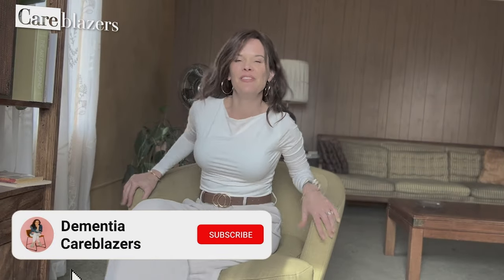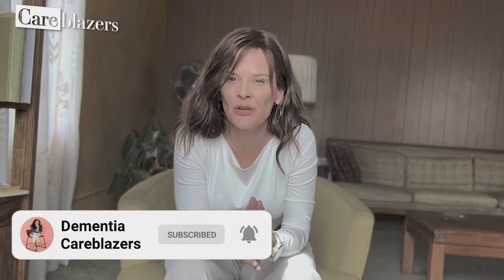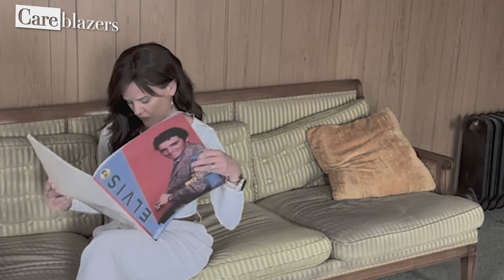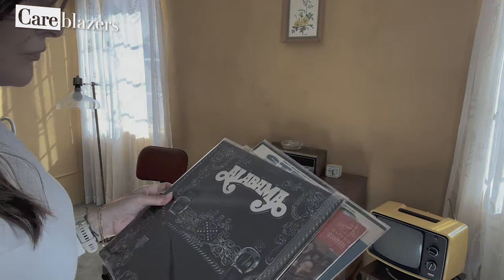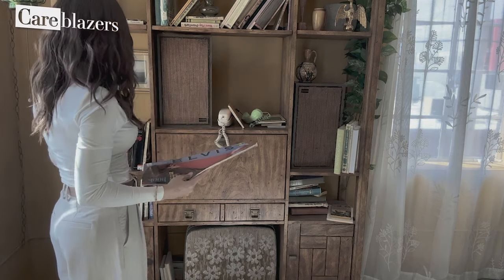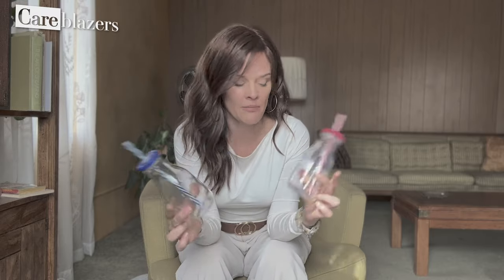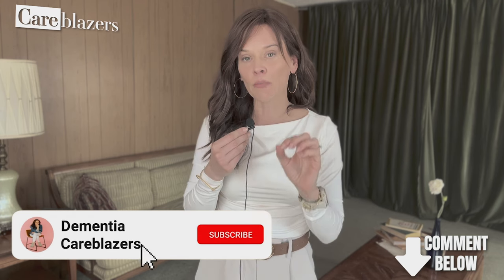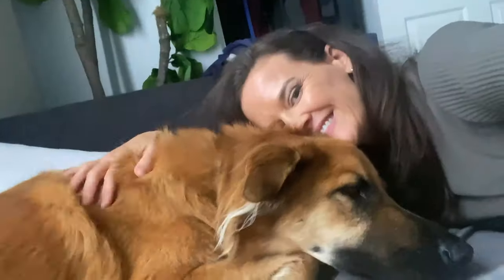Using Reminiscence Therapy To Help Dementia Patients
Discover the magic of reminiscence therapy for people living with dementia in this enlightening video! Explore simple and creative ways to reconnect your loved ones with their cherished past, providing comfort and joy in their present moments. Learn how reminiscence therapy can improve their quality of life, communication, and mood.

Join us as we delve into five easy and enjoyable activities to incorporate this therapy into your daily routine. Don't miss out on these heartwarming tips to create meaningful connections and enhance the well-being of those living with dementia.

It’s our mission to make dementia caregiving easier for families caring for a loved one with Alzheimer's disease, frontotemporal dementia, lewy body dementia, vascular dementia, or any other type of dementia. We believe that in order to create a more dementia friendly world, we must first create a caregiver friendly world. That's why we create free educational training videos like this one so that anyone with an internet connection can get access to dementia care information.

We have lot's of free resources and trainings.

Our Dementia Careblazer Survival Guide has been downloaded over 100,000 times by caregivers around the world.

✅ Stay up to date on all of our new dementia resources

In case you haven’t met me, my name is Natali Edmonds and I am a board certified geropsychologist. That means that I am a clinical psychologist who specializes in working with older adults. One day, while hiking a trail, I came up with the idea for Careblazers and I decided to see if posting videos online could provide help to the many other Careblazers in the world who don’t get to have help come directly to them in their homes. I hope that this work helps you in some way on your caregiving journey.